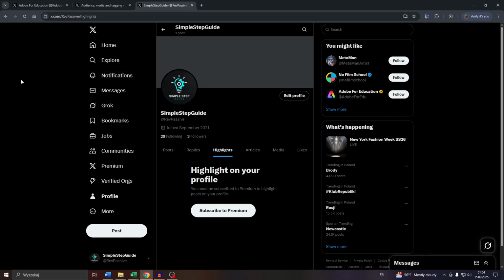How to Hide Your Likes on X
This tutorials show how and if users can hide their likes on X in 2025.